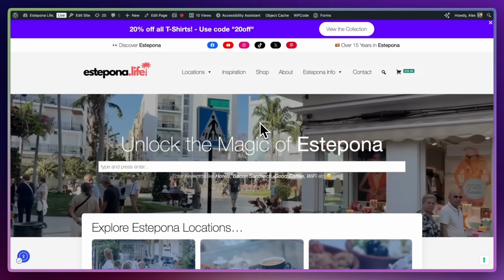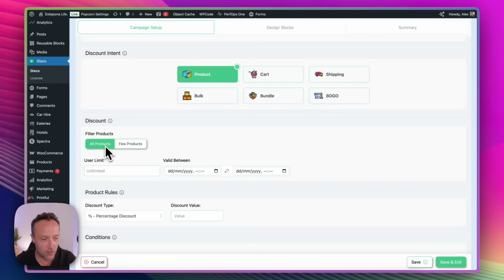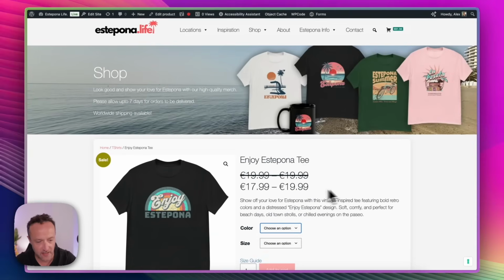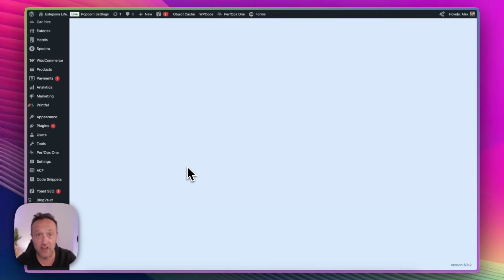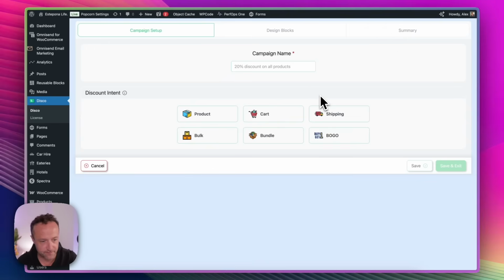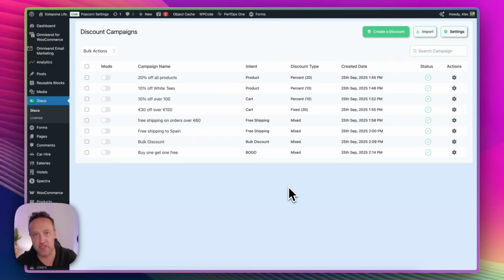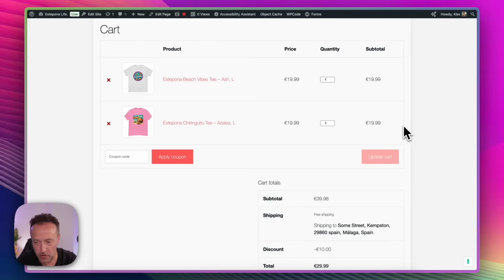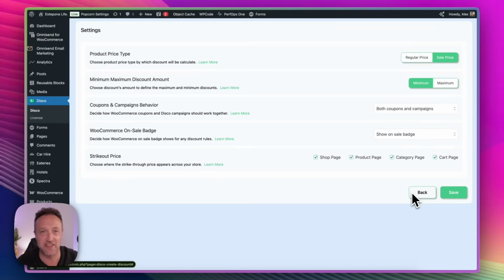Boost Sales with WooCommerce Dynamic Pricing & Discounts (Full Tutorial)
Learn how to set up powerful WooCommerce discounts with the Disco Plugin. This quick tutorial shows you step-by-step how to create offers that boost sales and keep customers coming back. - use code 'alex10'

Timings:

00:00 Why you need better discount options
01:46 Introduction to Disco
03:41 20% off everything
05:12 10% off a certain product variation
06:43 10% off when cart is over €100
08:01 €30 off when cart is over €150
09:30 Free shipping discounts
10:37 Fre shipping to customs in a certain country
12:16 Bulk Discounts
13:38 BOGO discounts
20:24 Disco General Settings